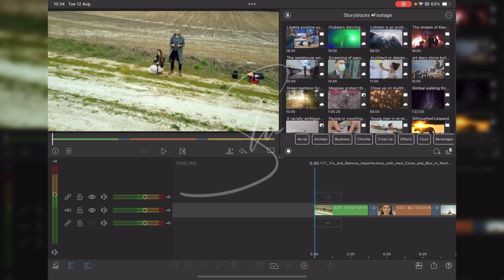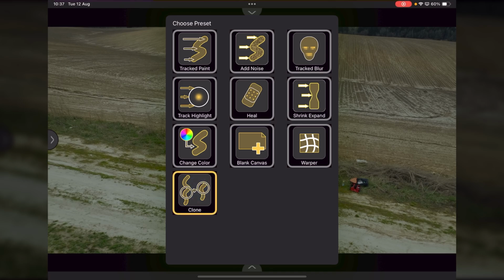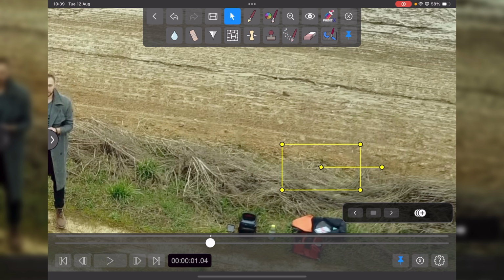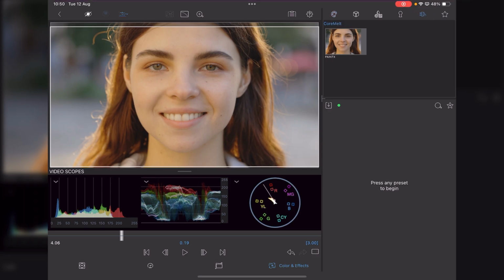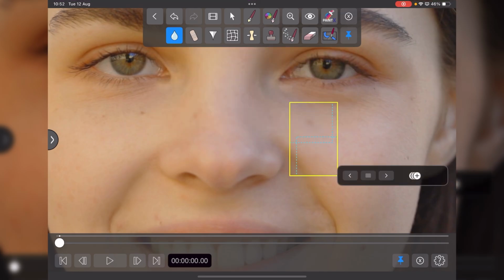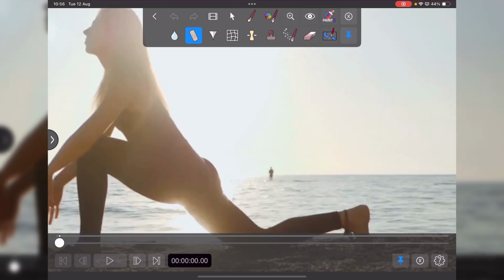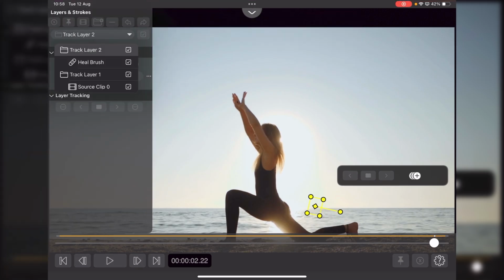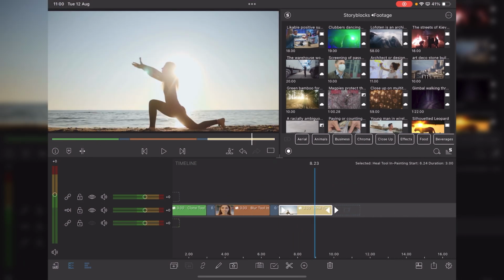Fix & Remove Imperfections with Heal, Clone & Blur in PaintX for LumaFusion 5.3 – PART 2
🎬 LumaFusion Essentials Masterclass

Level up your mobile editing with my complete LumaFusion training.
7 in-depth video lessons, 210 minutes of clear instruction, 68 project files, and 7 downloadable PDF guides — everything you need to edit with confidence.

In this second PaintX tutorial, I’ll show you how to combine the Heal, Clone, and Blur tools in PaintX for LumaFusion 5.3 to remove distractions, correct imperfections, and achieve clean, professional-looking edits. Perfect for retouching, cleaning up backgrounds, or softening unwanted details — all directly inside LumaFusion.

Timestamps:

00:00 – Introduction
00:03 – What we’ll cover in Part 2
00:14 – Understanding retouching workflows
00:24 – Combining Clone, Heal & Blur
00:47 – Example 1: Using the Clone tool
02:56 – Why Clone works better than Heal here
03:52 – Example 2: Using the Blur tool for skin retouching
04:39 – When to remove vs. soften features
05:40 – Before & after comparison of Blur
06:16 – Example 3: Using the Heal tool to clean horizons
07:53 – Brush control & one-stroke technique
08:42 – Adjusting settings after tracking
09:14 – Export stability tips
09:15 – Recap of all three tools
09:20 – Outro & call to action